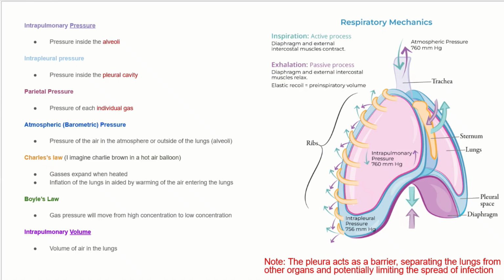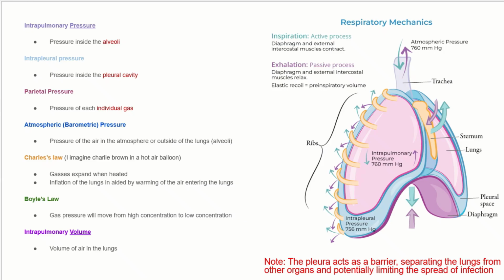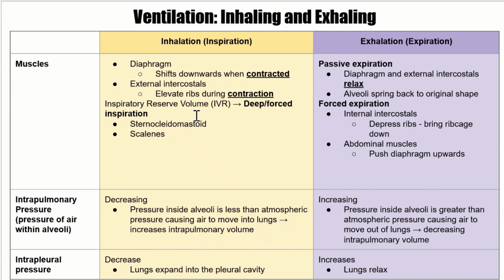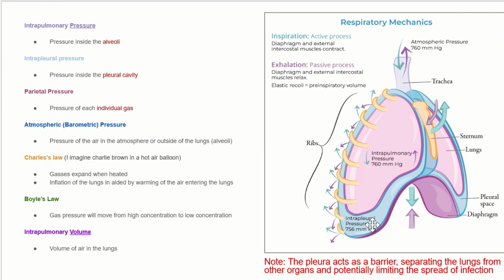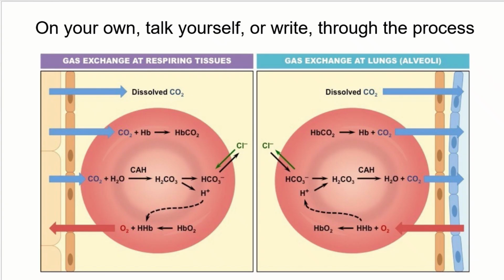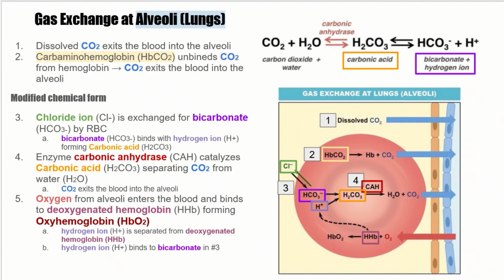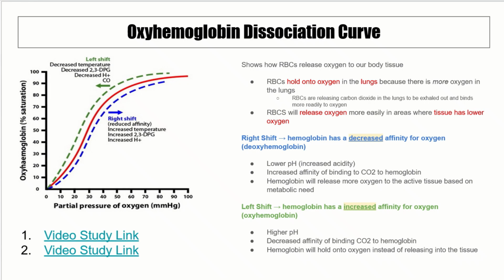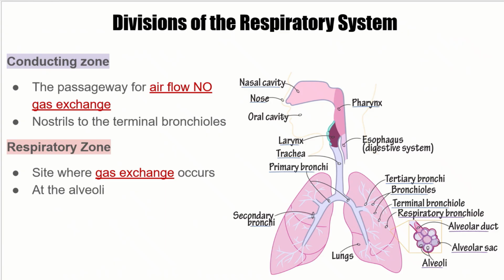Focus Session: Respiratory System